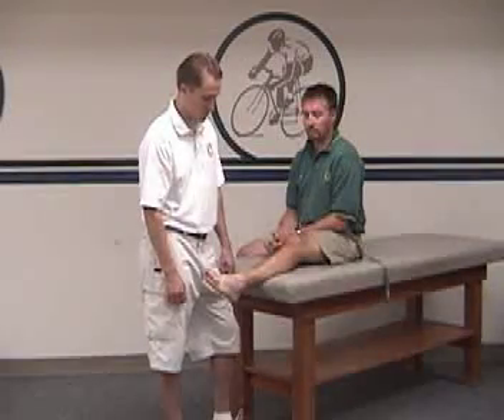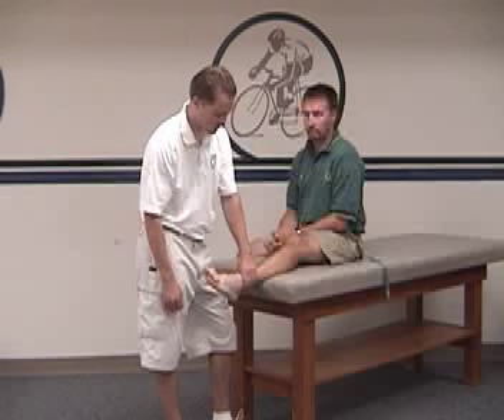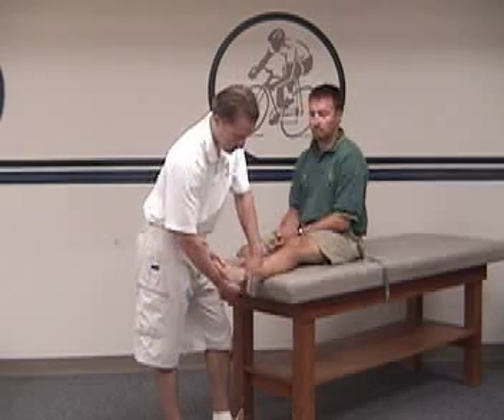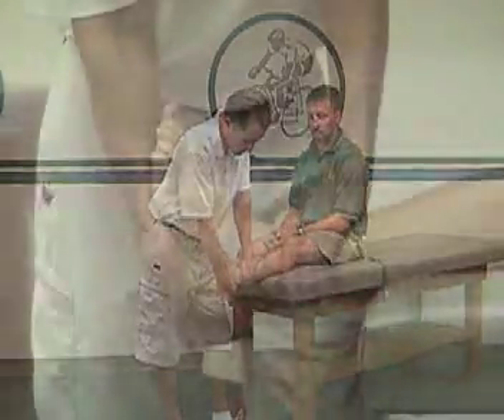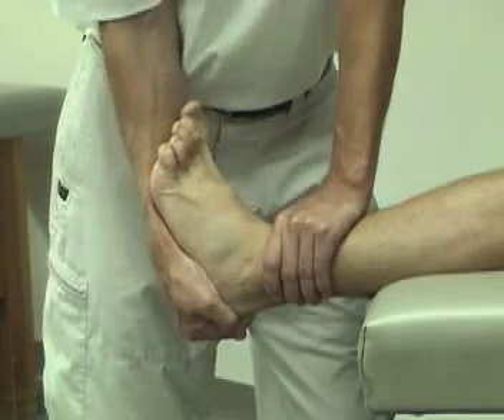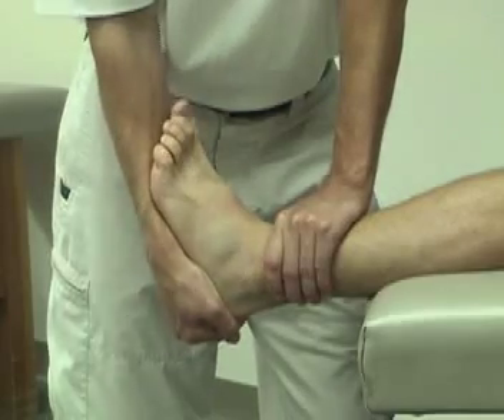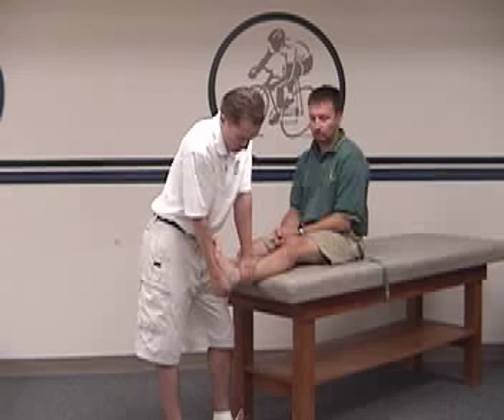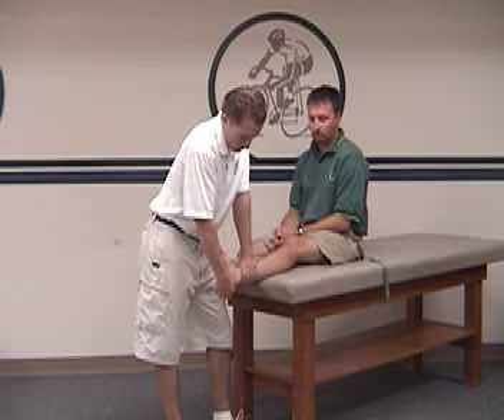Talar Tilt Test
Talar tilt test for the ankle